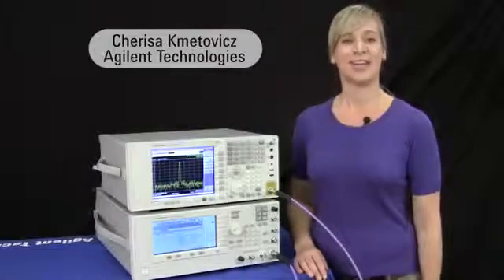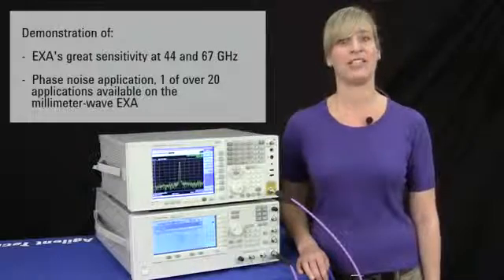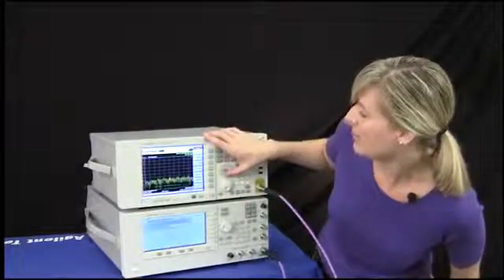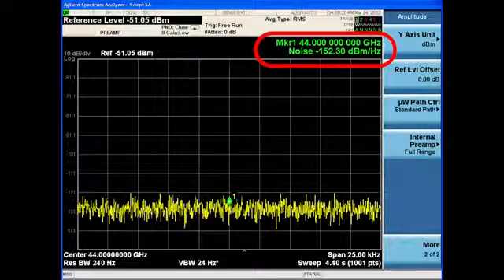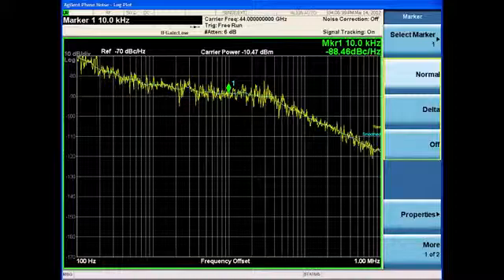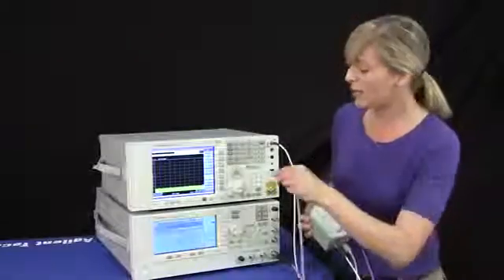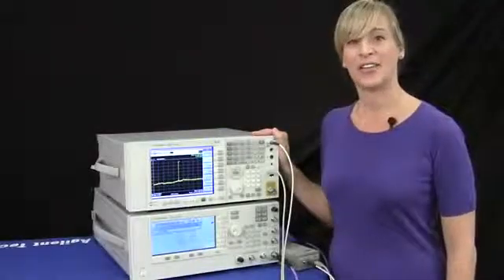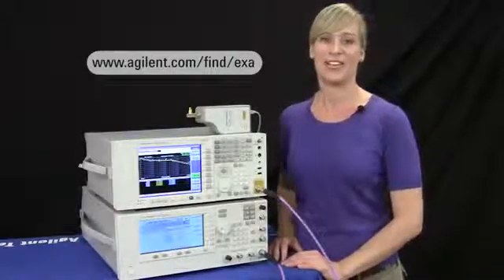Agilent EXA Signal Analyzers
A brief introduction to the millimeter-wave frequency options, which have been added to the EXA family. Providing up to 44 GHz internally and 325 GHz and beyond with external mixers.

The outstanding accuracy of the EXA lets you accelerate from design into manufacturing and helps reduce your overall cost of test. When you need speed without compromise, the Agilent EXA signal analyzer lets you make every millisecond count.

Key Features

Up to 300% faster than other economy class analyzers
Frequency range: 9 kHz to 3.6, 7, 13.6, 26.5, 32 or 44 GHz
RBW: 1 Hz to 8 MHz
DANL: -146 dBm/Hz
0.3 dB absolute amplitude accuracy
+13 dBm third order intercept (TOI)
Spectrum analysis, Mobile WiMAX, W-CDMA, HSDPA/HSUPA and phase noise measurement applications
89600 VSA Software embedded
Modern connectivity: LXI-C certified, USB, 100based-T LAN, and GPI

Eliminate the compromise between speed and price

The Agilent EXA is the industry's fastest economy-class signal analyzer. Its speed and accuracy, coupled with its unprecedented performance and application coverage, provides development and manufacturing engineers with the capabilities to costeffectively troubleshoot new designs, increase manufacturing throughput, or analyze complex and time-varying signals.

The EXA seamlessly integrates a broad range of standards-based measurements with Agilent's industry leading 89600 vector signal analysis (VSA) software - all in a single instrument. In addition to the use of an open Windows® XP Professional operating system, the EXA provides an advanced signal analysis user interface. All measurement features and functions are intuitively grouped and accessible from the front panel or via a USB keyboard and mouse.

Optional measurement application software provides preconfigured test routines for 802.16e Mobile WiMAX, W-CDMA, HSDPA/HSUPA, GSM/EDGE, and phase noise applications. Running the Agilent 89600 VSA software application in the EXA enables advanced signal demodulation analysis and troubleshooting of more than 50 demodulation formats including: 2G, 3G, 3.5G, WiMAX, WLAN and Private Mobile Radio.